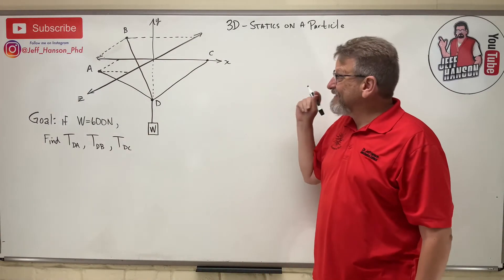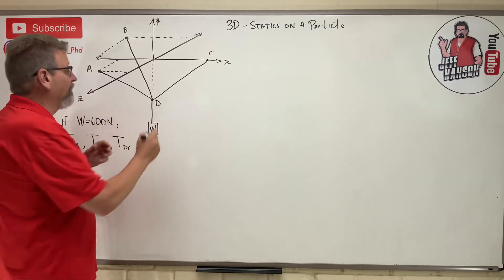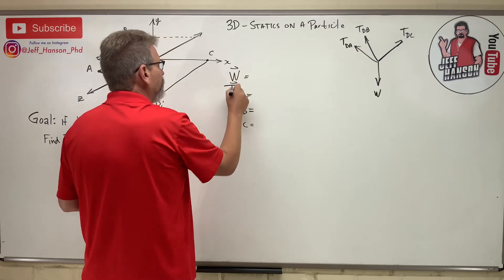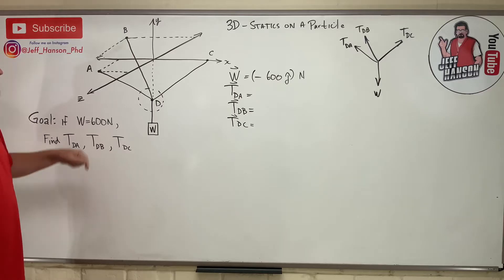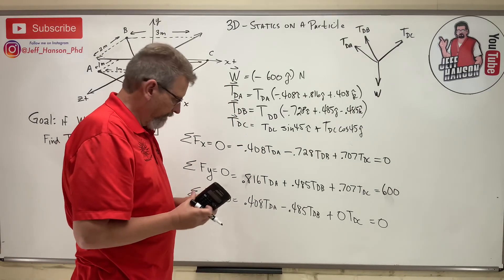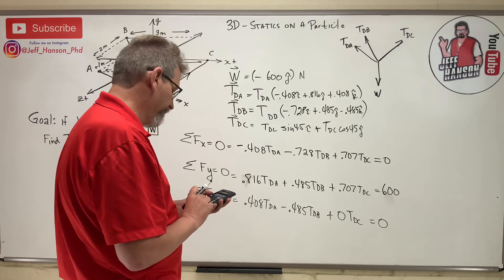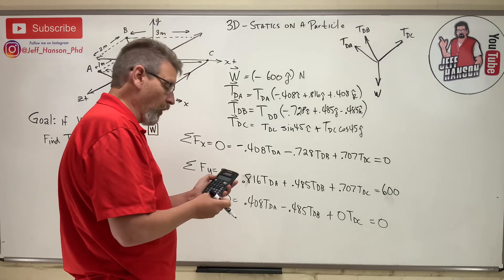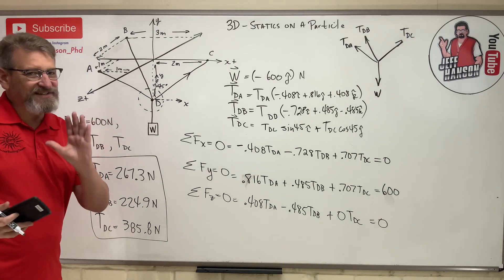Statics: Lesson 20 - 3 Equations and Unknowns, 3D Vectors